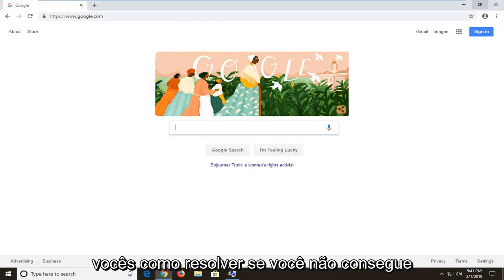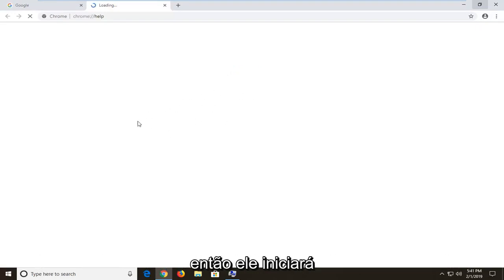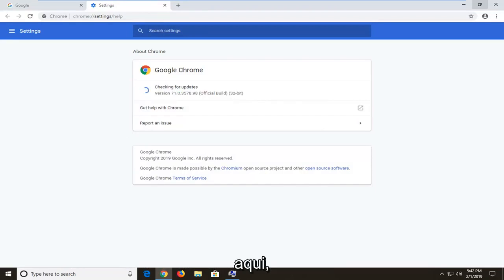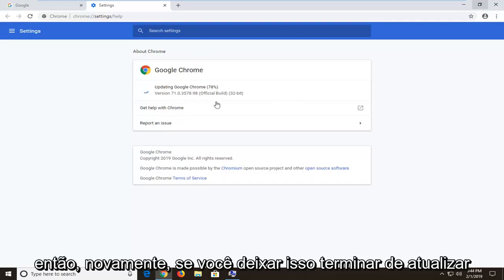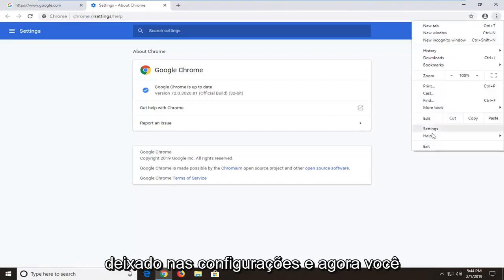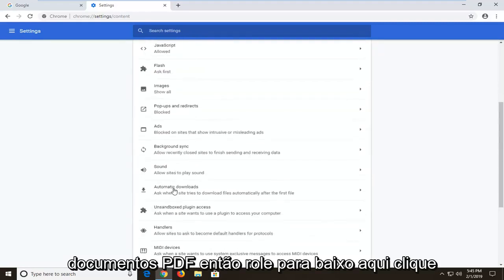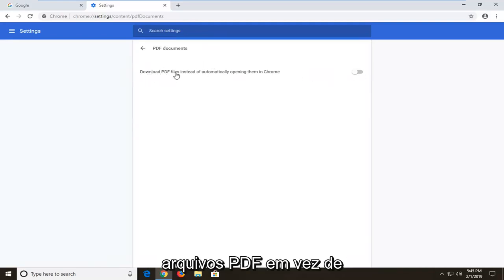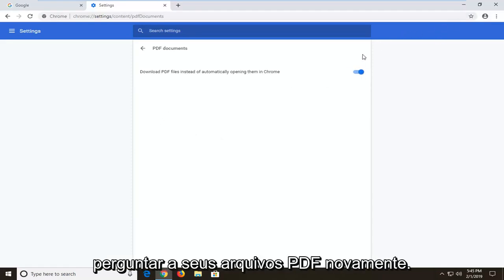Como corrigir o erro ao carregar o documento PDF no Chrome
FIX Erro ao carregar o documento PDF no Google Chrome

Ao longo dos anos, o Chrome proporcionou imensa conveniência com sua capacidade de abrir e visualizar PDFs. E com sua recente mudança do plug-in NPAPI da Adobe para um visualizador de PDF interno, o navegador agora oferece uma experiência ainda melhor em termos de desempenho e segurança.

No entanto, as coisas estão longe de ser perfeitas e você pode encontrar problemas aleatórios, desde o download automático de PDFs e o carregamento inadequado de conteúdo até problemas de rolagem.